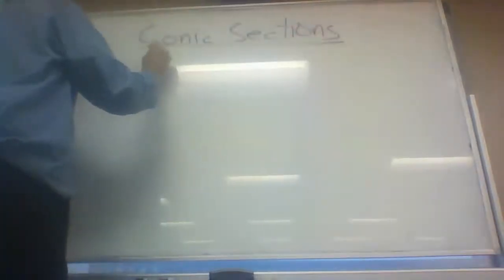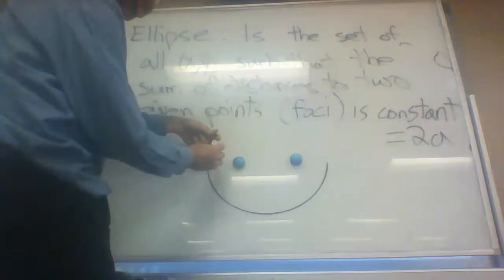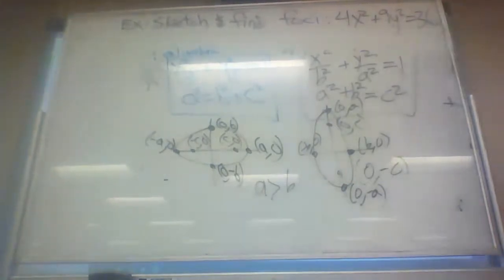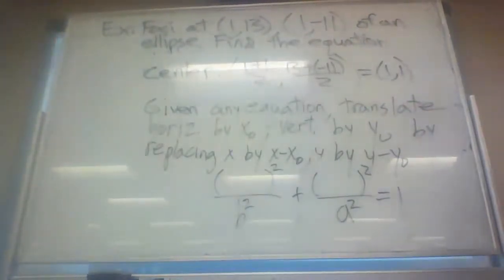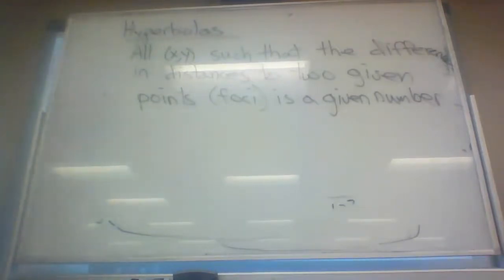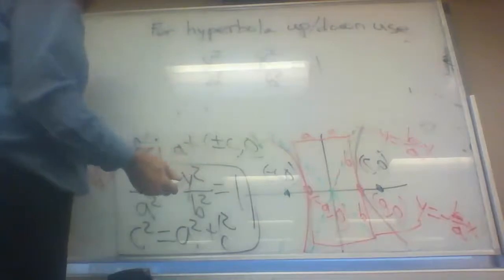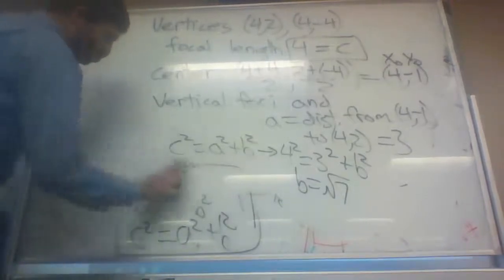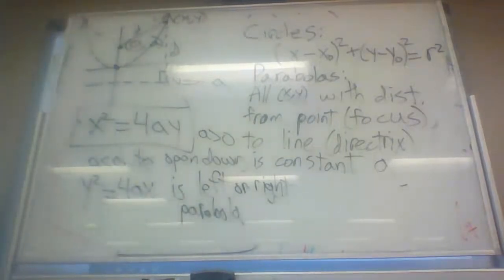11 5 Conic Sections